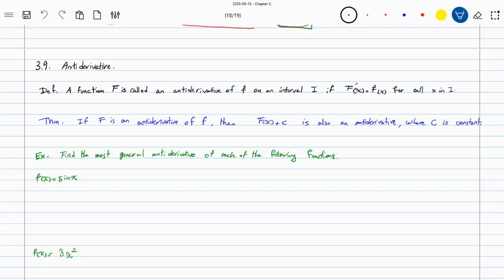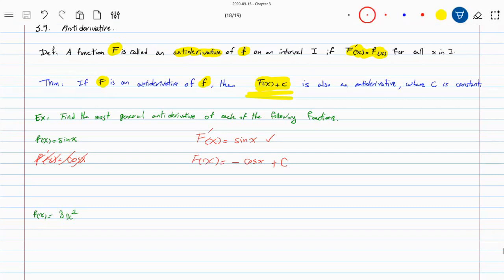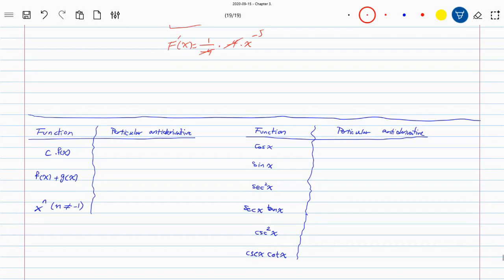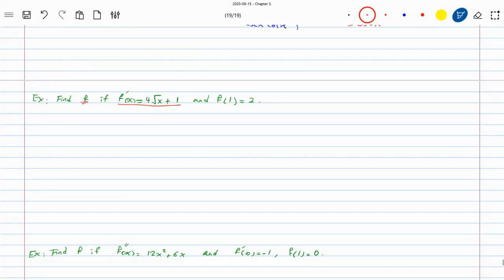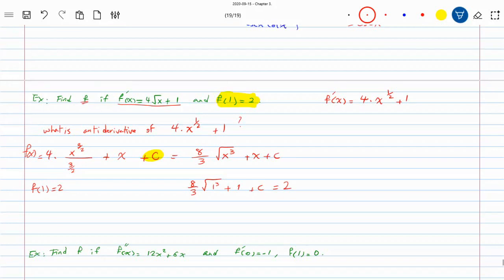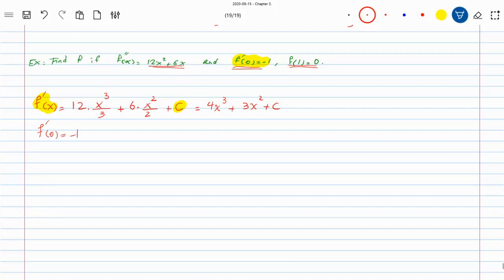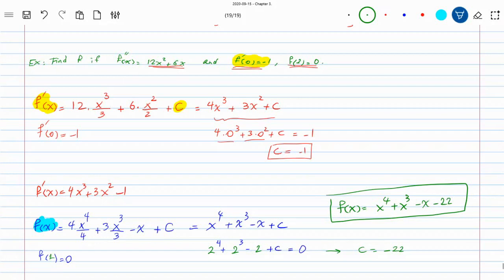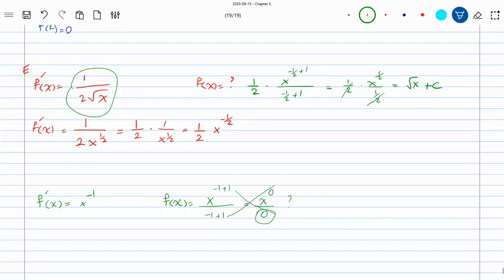Chapter 3 Lecture 7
General and particular Antiderivatives.